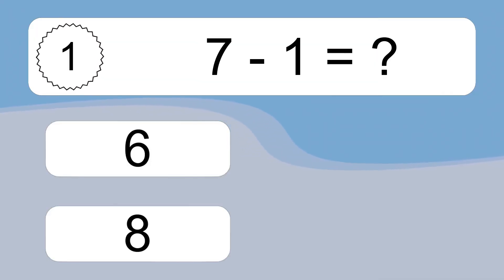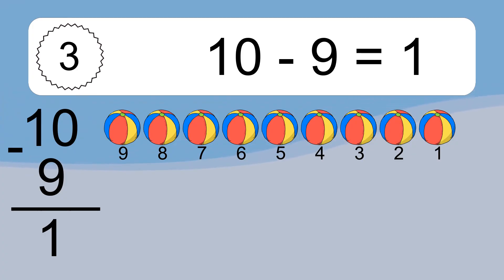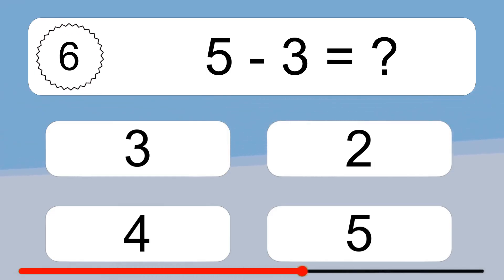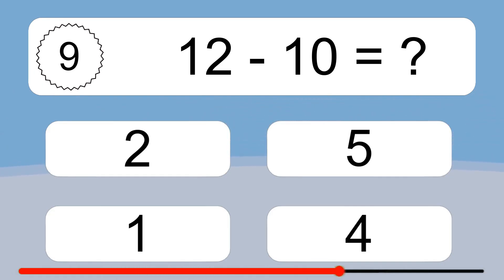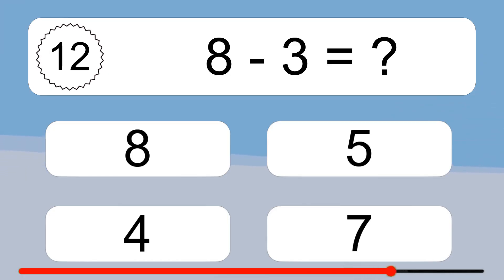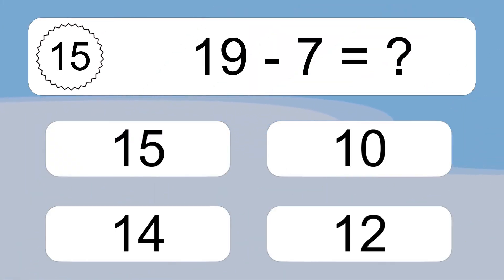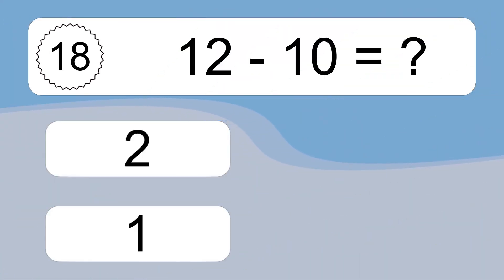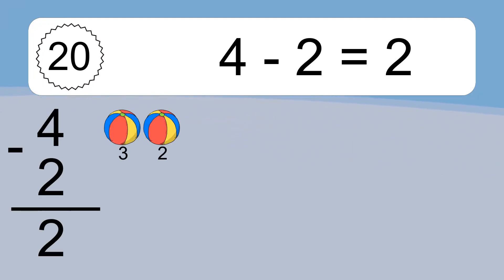20 Subtraction Quiz Exercises for Kids: Numbers Up to 20